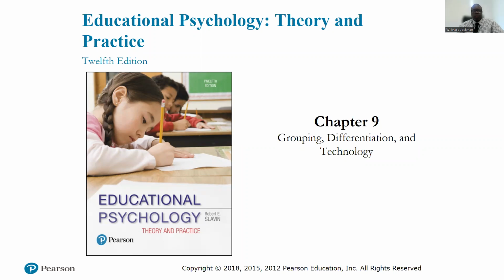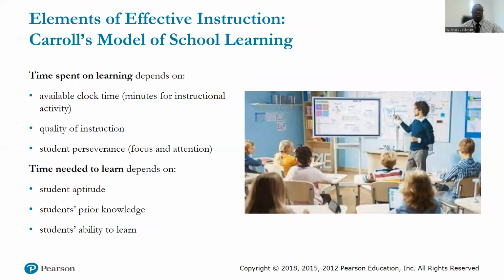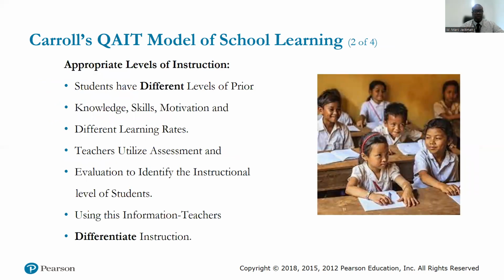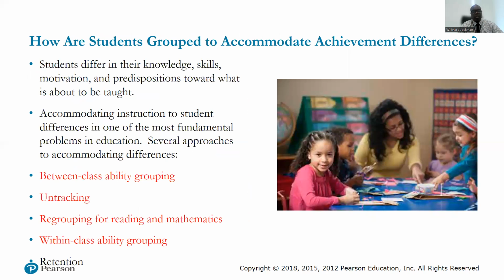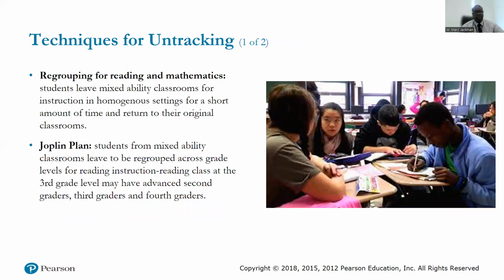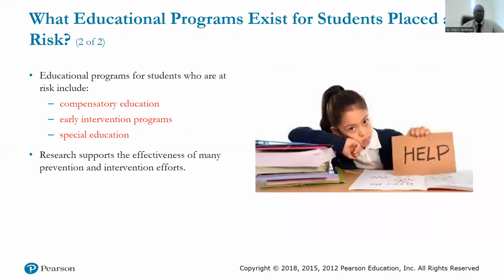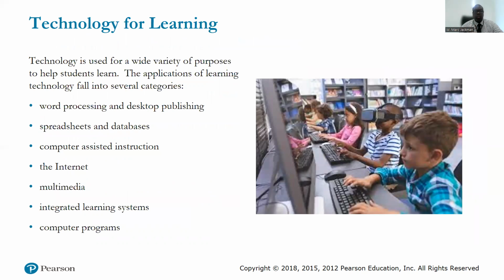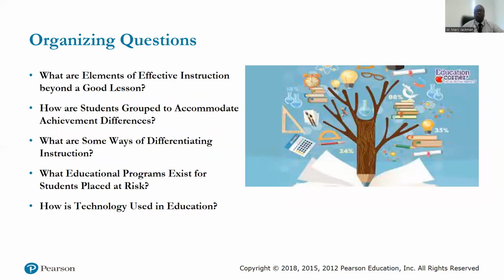Slavin Chapter 9 Lecture video